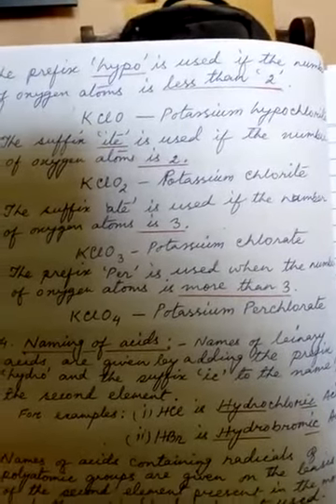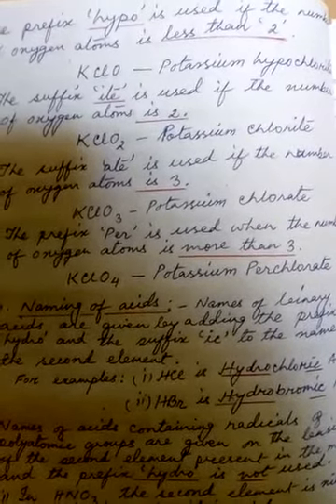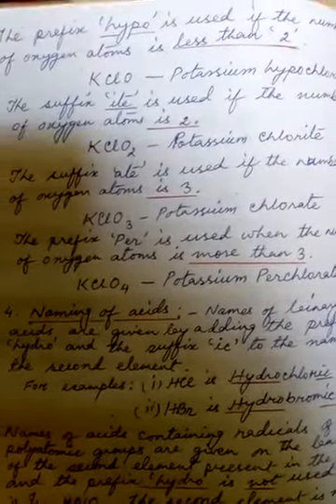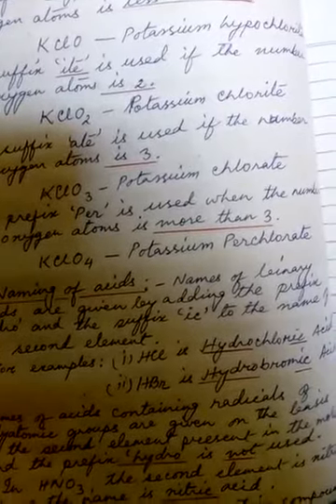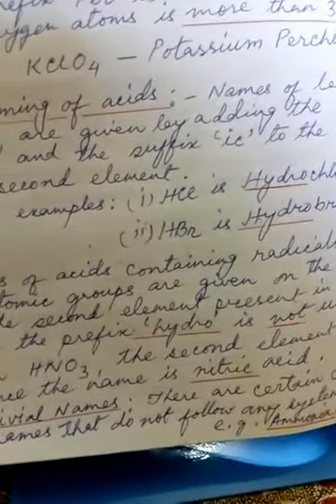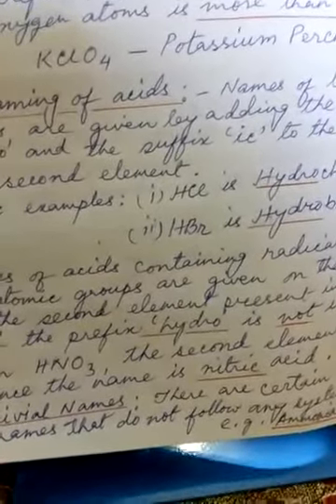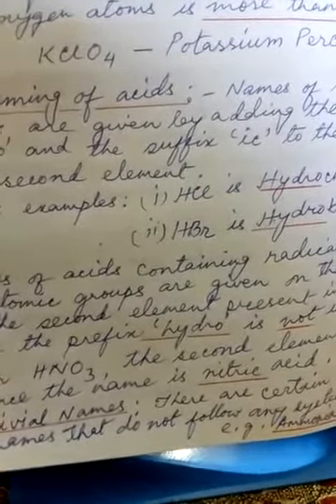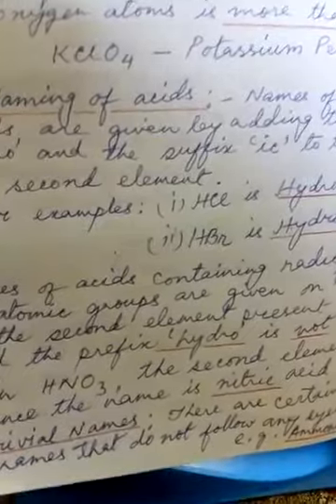STD IX C - Ch -1st - Language of Chemistry (Part 2) - by Ms Luna Mukherjee